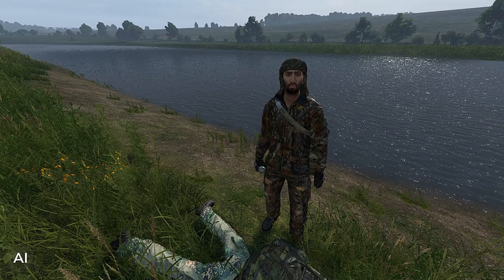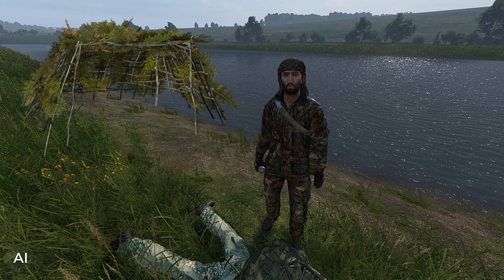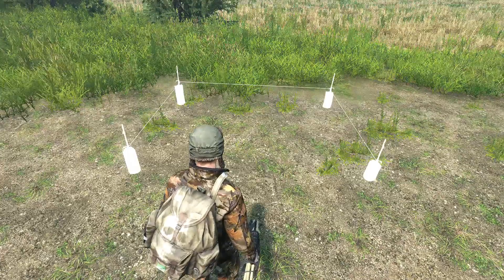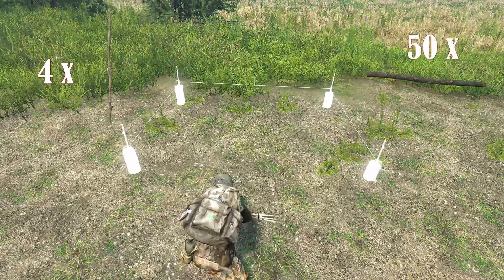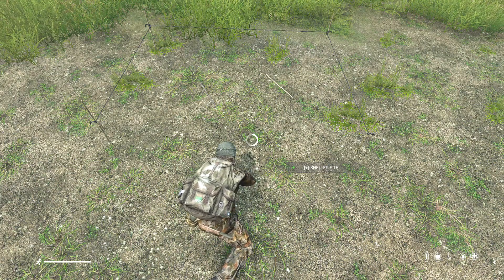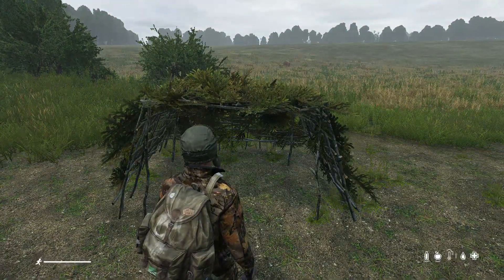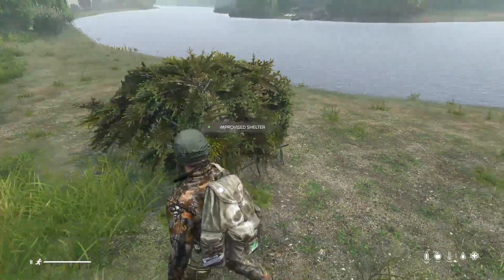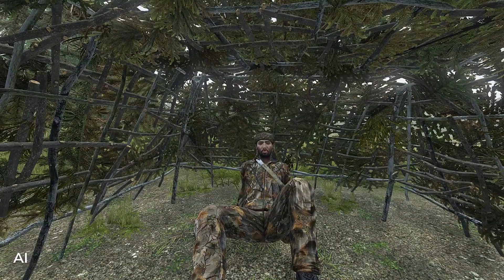Dayz Basics 1.21 With Newbie Improvised Shelter Construction